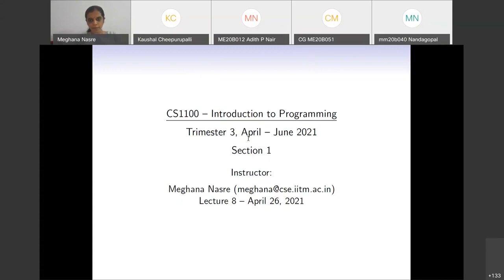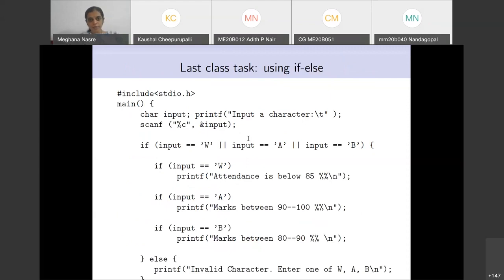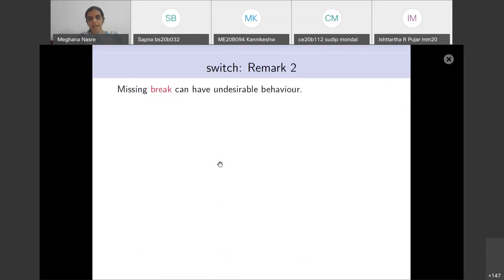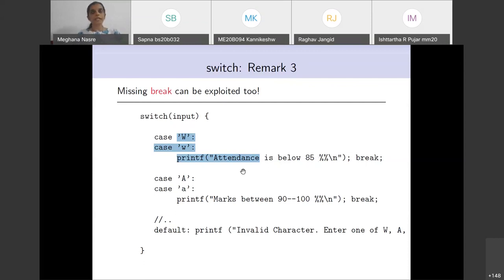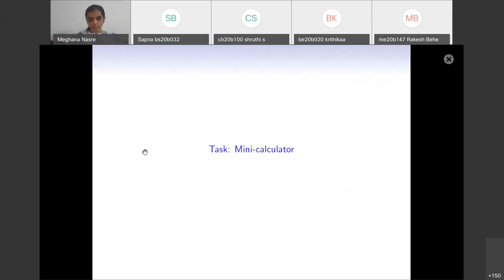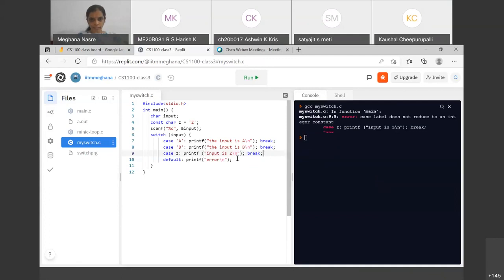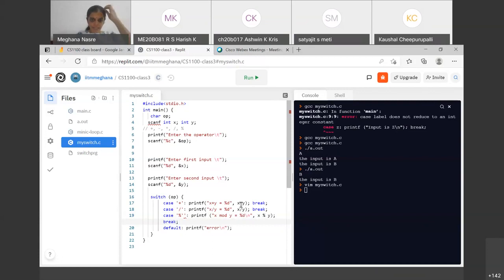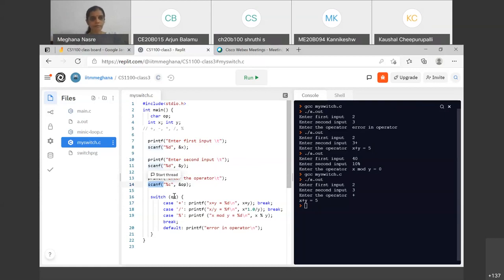CS1100 | Lec 08 | Introduction to programming | Multiple selection using switch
Welcome to our YouTube tutorial on mastering multiple selection using switch statements! In this beginner-friendly guide, we'll walk you through the fundamentals of switch statements and how you can leverage them to efficiently handle multiple selection scenarios in your programming projects.

🔹 What is a switch statement?
A switch statement is a powerful control structure that allows you to compare the value of a variable against multiple cases and execute corresponding code blocks based on the matching case. It provides an elegant alternative to using multiple if-else statements, enhancing the readability and maintainability of your code.

🔹 Why should you learn switch statements?
Understanding switch statements is essential for any aspiring programmer or developer. They are particularly useful in scenarios where you have a finite set of possible values to compare against and want to perform different actions based on each value. By learning this technique, you'll be equipped with a versatile tool to streamline your code and improve its efficiency.

In this tutorial, you will learn:
✅ The syntax and structure of switch statements
✅ How to define cases and handle default cases
✅ Implementing fall-through behavior and breaking out of switch statements
✅ Best practices for using switch statements effectively
✅ Real-world examples and practical coding exercises

Whether you're a beginner or looking to expand your programming knowledge, this tutorial will provide you with a solid foundation in using switch statements for multiple selection scenarios. Join us on this coding journey and level up your programming skills today!

IIT MADRAS,India